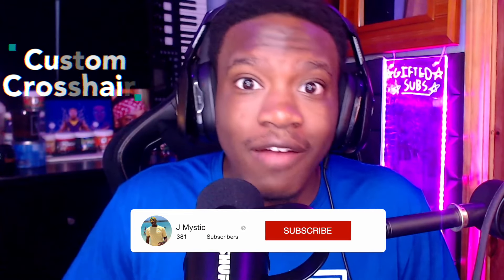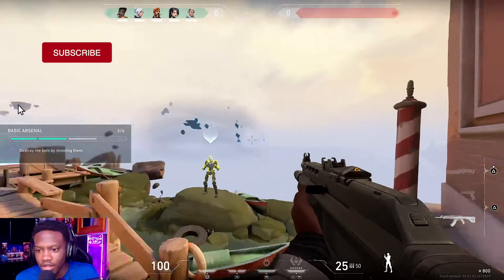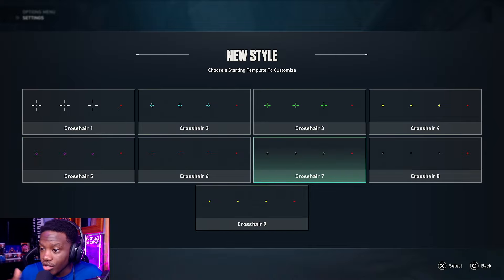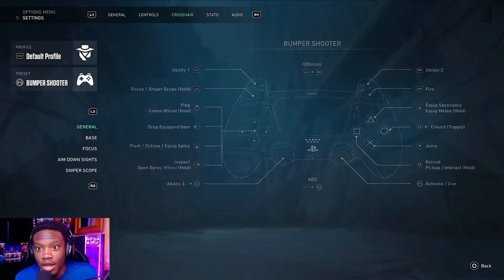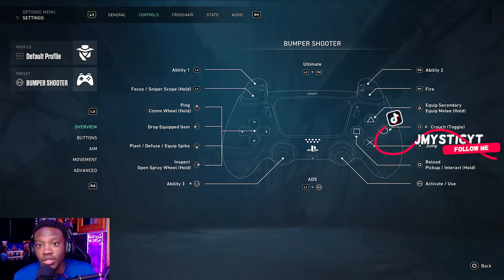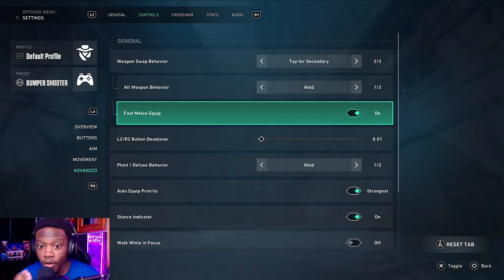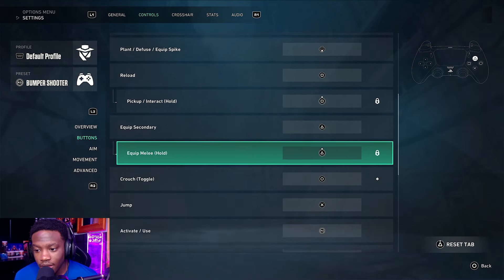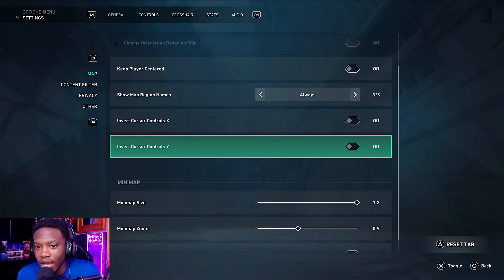THE BEST Crosshair on VALORANT CONSOLE + AIM SETTINGS *UPDATED*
THE BEST Crosshairs on VALORANT CONSOLE + AIM SETTINGS *UPDATED*

0:00 - Intro
0:43 - Intro Explained
1:02 - How to create Crosshair
2:38 - Tutorial using crosshair
3:08 - Aim Sensitivity + Settings
4:59 - Outro Explained